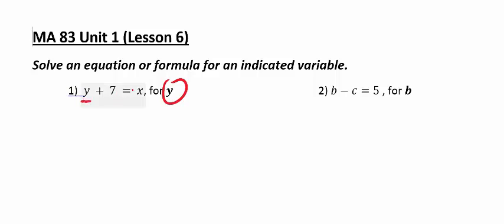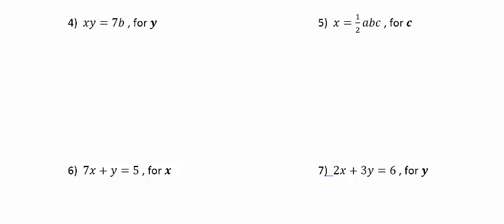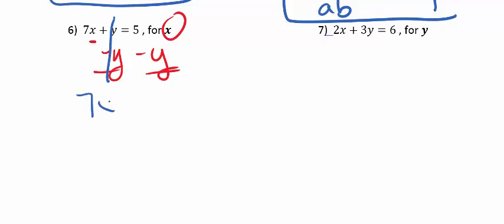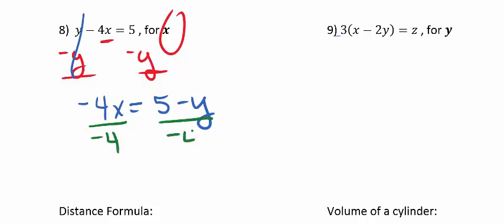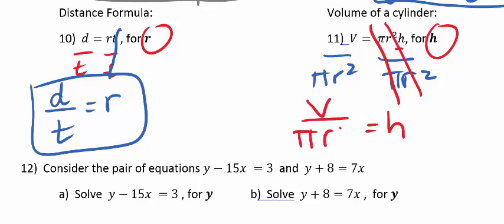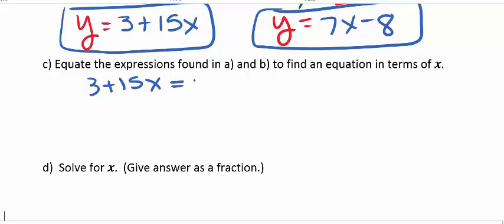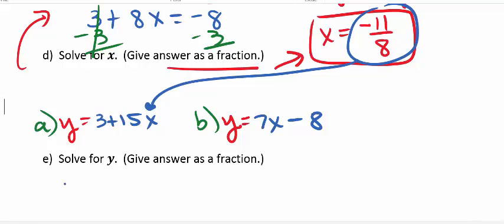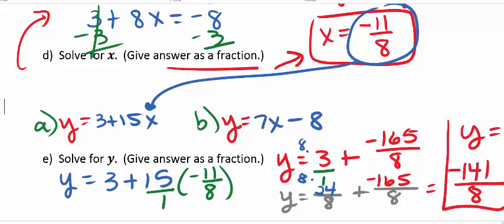MA 83 Unit 1 Lesson 6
Solve an equation or formula for an indicated variable.